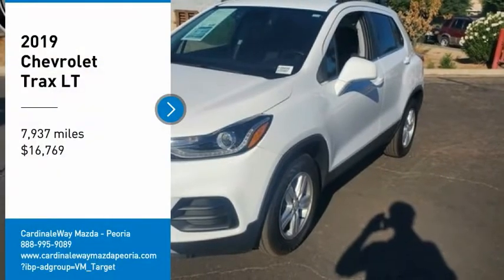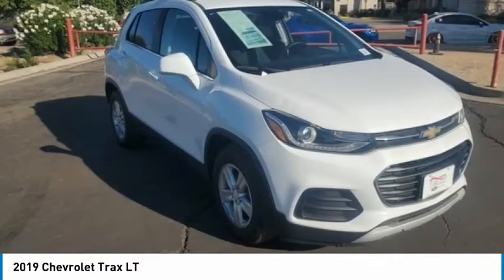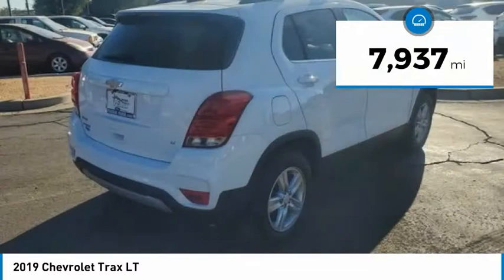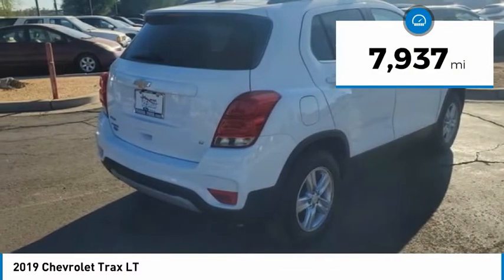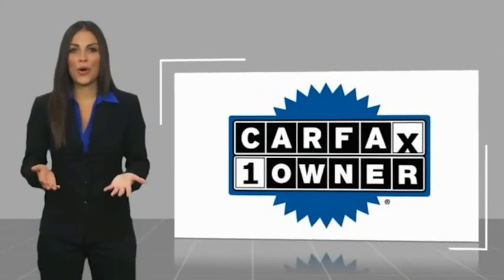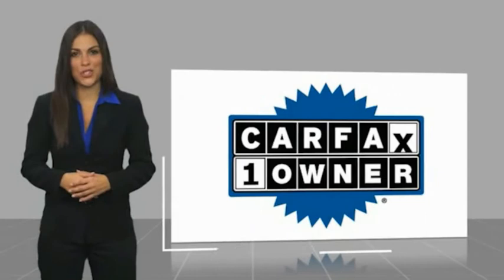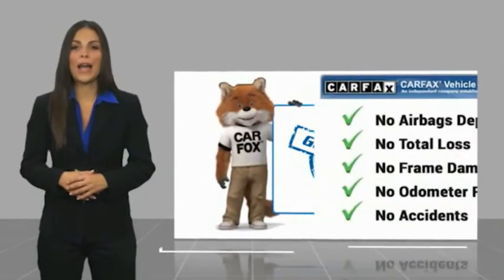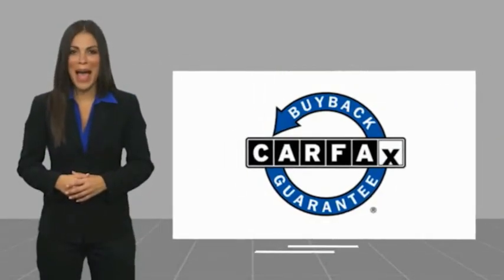2019 Chevrolet Trax LT FOR SALE in Peoria, AZ K5509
8424 W. Bell Road

ONE OWNER, CLEAN CARFAX.  Recent Arrival! 26/31 City/Highway MPG Odometer is 4661 miles below market average! Clean CARFAX. CARFAX One-Owner.   Phoenix s Preowned Vehicle Headquarters in Peoria, Glendale, Scottsdale, Avondale!! Want us to come to you? No problem! In case we missed a picture or a detail you would like to see of this 2019 Trax, we are happy to send you A PERSONAL VIDEO walking around the vehicle focusing on the closest details that are important to you. We can send it directly to you via text or email. We look forward to hearing from you!  Vehicle price and availability are subject to change without notice.